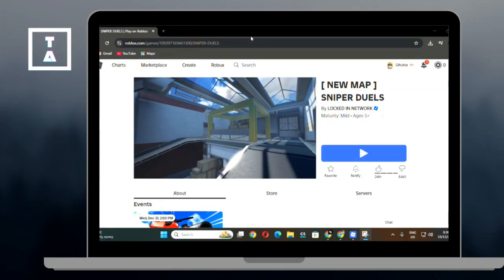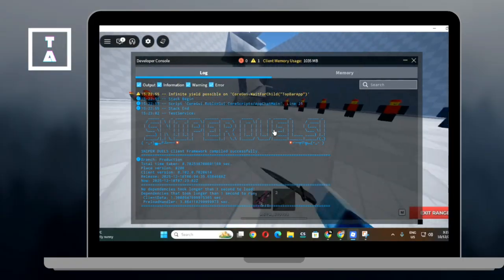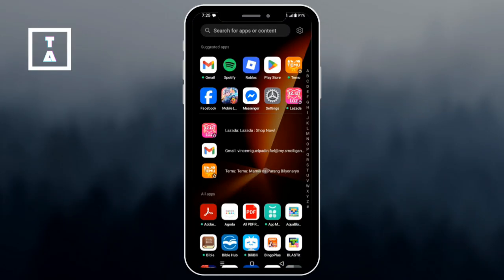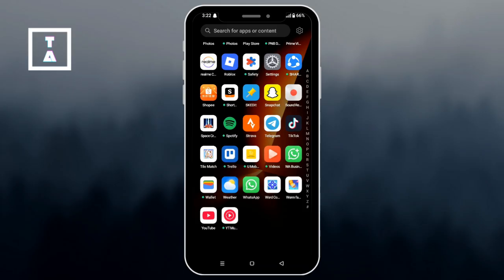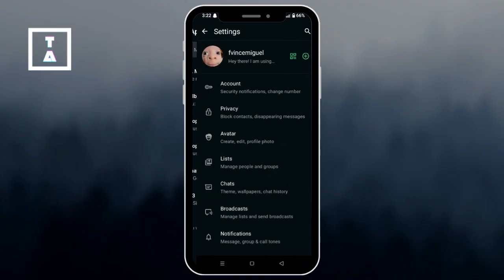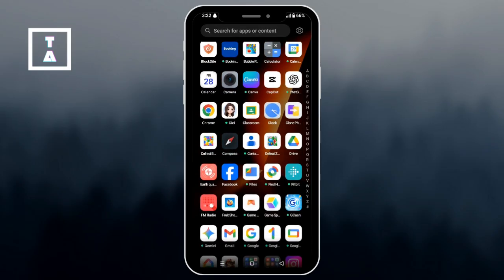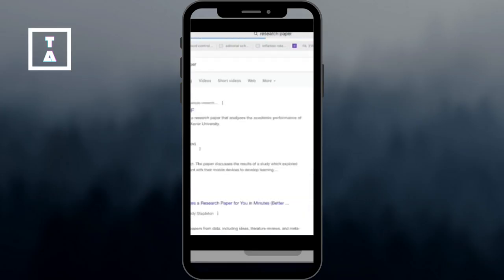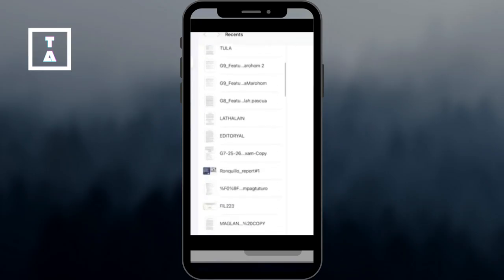How To Play Music While Playing Roblox in SECONDS!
Want to jam to your favorite songs while exploring new worlds in Roblox? This tutorial shows you exactly how to play music while playing Roblox, enhancing your gaming experience with the perfect soundtrack!

Say goodbye to silent gameplay and hello to immersive fun. We'll walk you through several simple methods, from using background apps like Spotify or YouTube to leveraging browser tricks, so you can easily listen to your chosen tunes without interrupting your game.

🎮 What You'll Learn:
✔️ The easiest ways to play music in the background while on Roblox.
✔️ How to use apps like Spotify, YouTube, or Apple Music alongside Roblox.
✔️ Tips for optimizing audio settings for the best experience.
✔️ Solutions for both desktop and mobile Roblox players.

Make your Roblox sessions more epic with a personalized soundtrack! Whether you need focus music for building, high-energy tracks for parkour, or just some chill vibes, this guide has you covered.